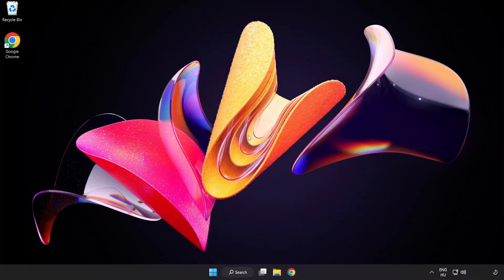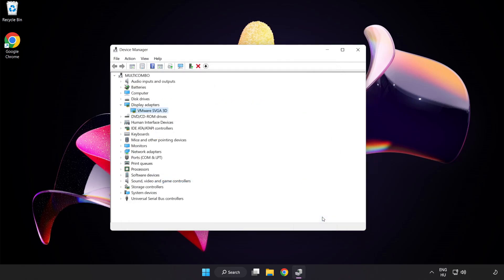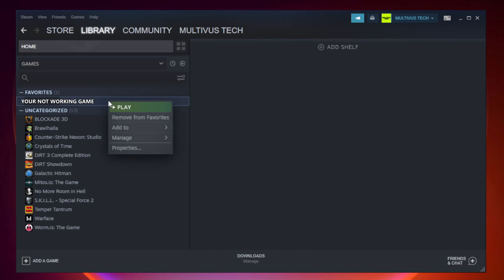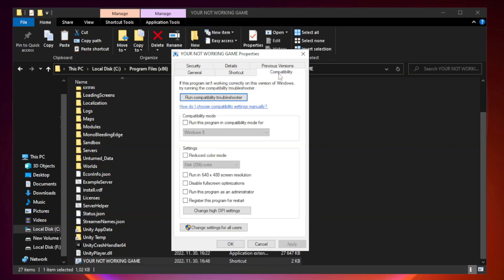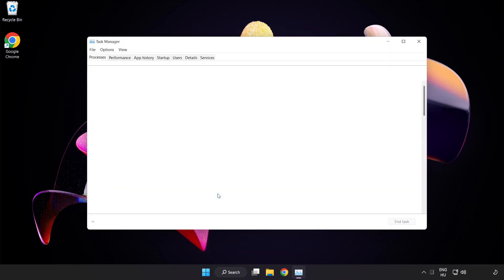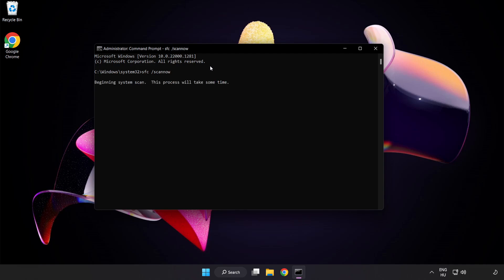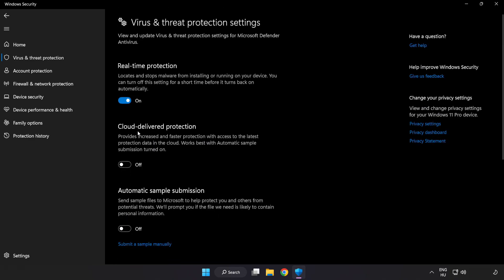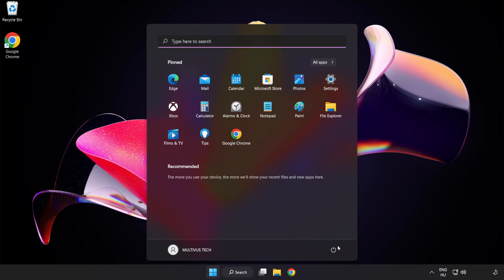How to FIX Cyberpunk 2077 Crashing / Not Launching!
I'm going to show How to FIX Cyberpunk 2077 Crashing / Not Launching!